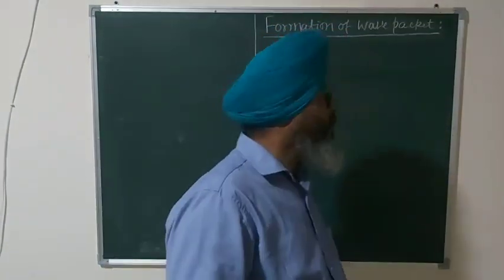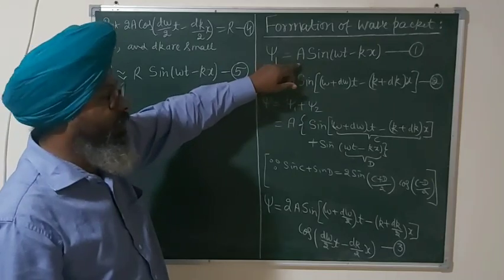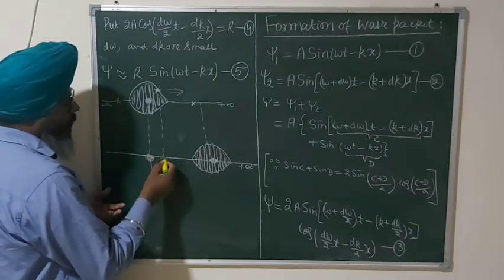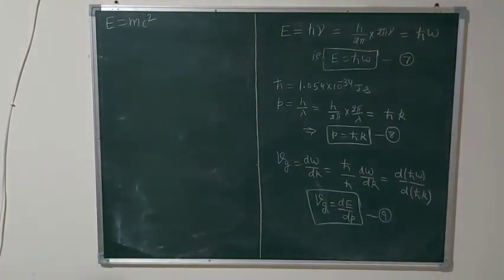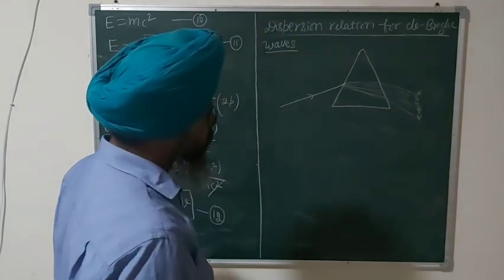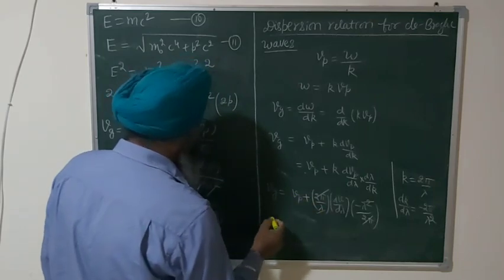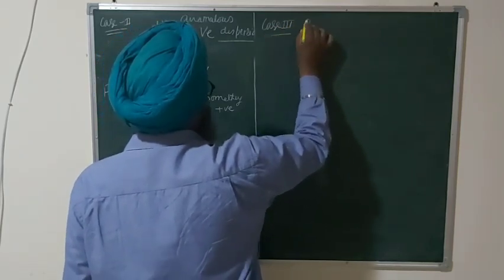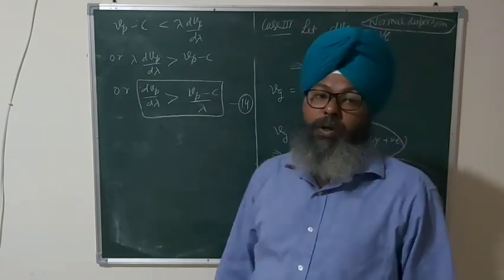L-3 || QM || GROUP VELOCITY and PHASE VELOCITY || Quantum Mechanics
The playlist of all the videos on Quantum Mechanics
Formation of wave packet, relation between group and phase velocity and dispersion relation are discussed in this lecture. The link of previous lecture on the same topic is given
Online Profiles: